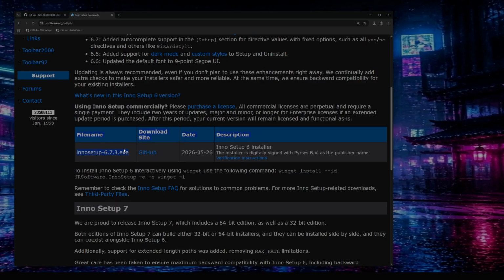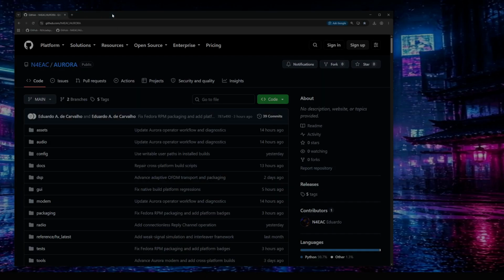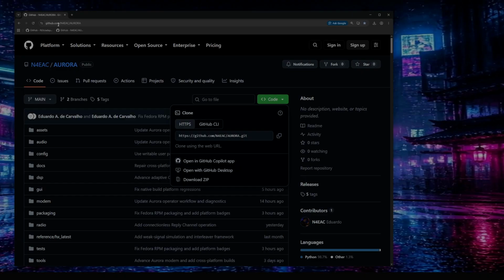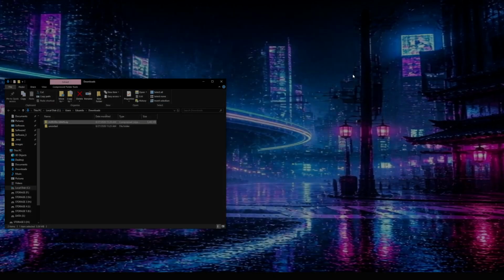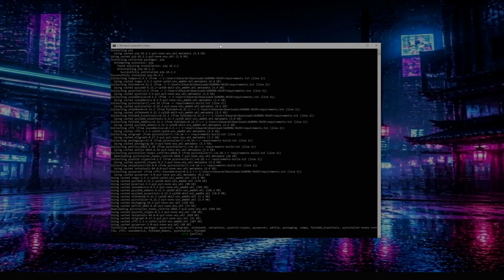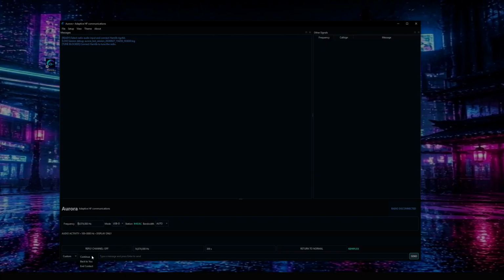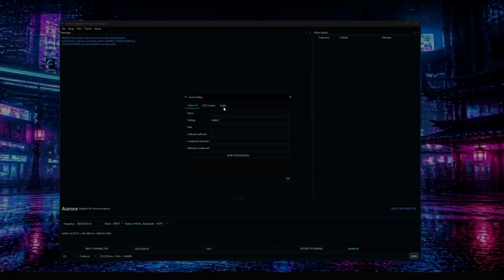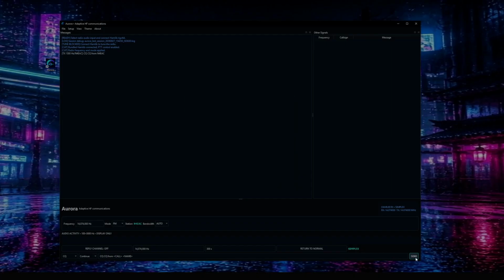Aurora build and install on Windows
Video edits KDEnLive (Linux)